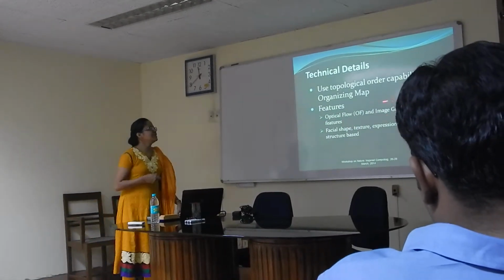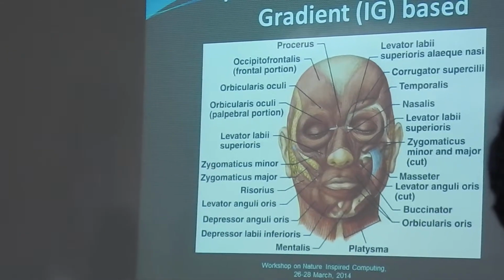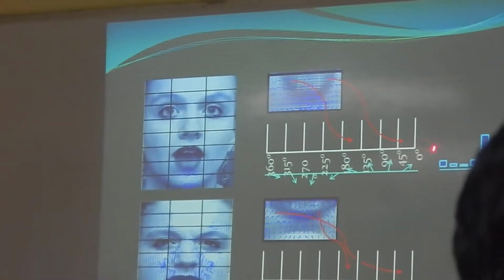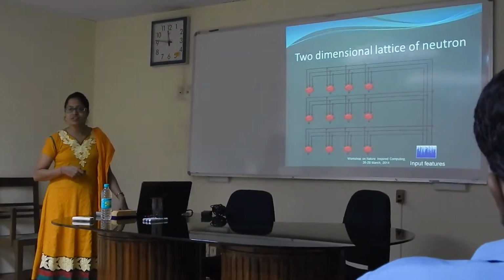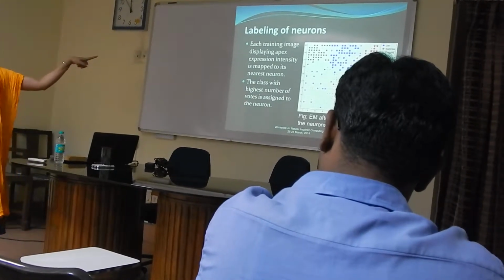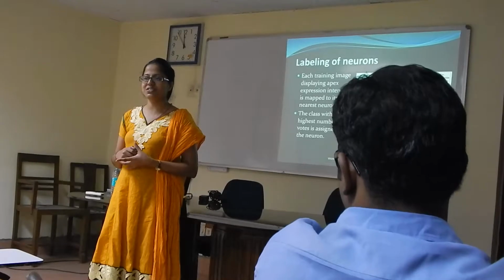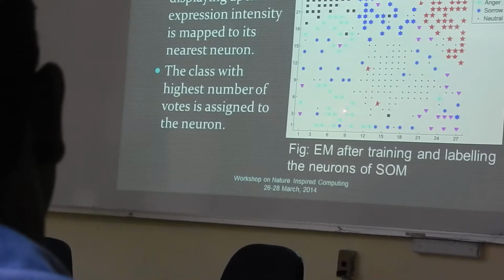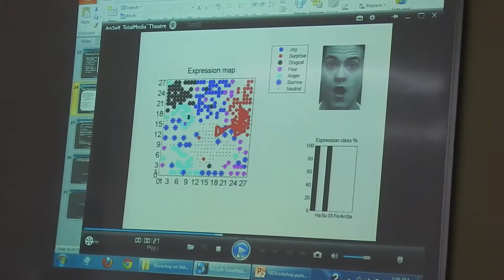"self organizing map and its application" part IV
"self organizing map and its application" presented in "Workshop on Nature Inspired Computing" organized at Indian Statistical Institute, Kolkata during 26-28 March, 2014.